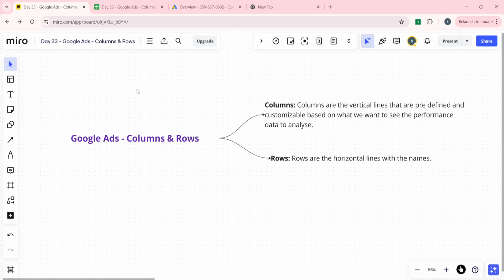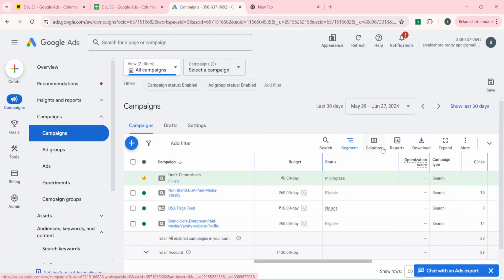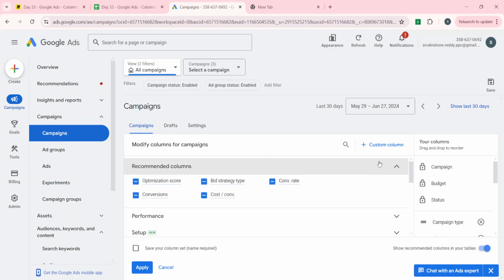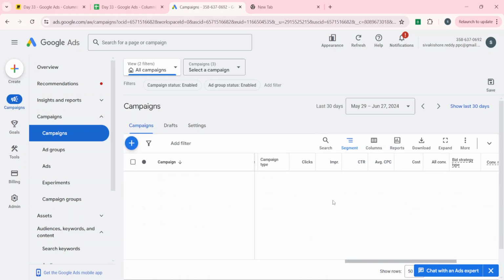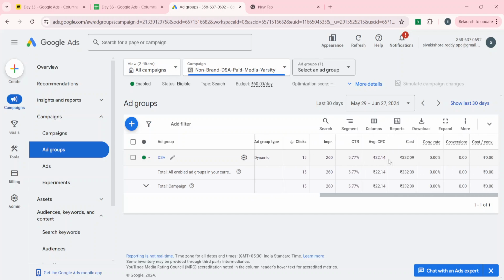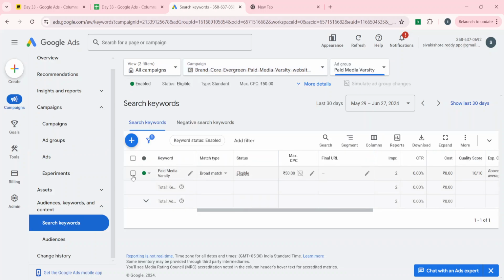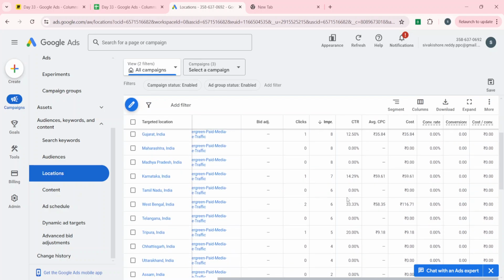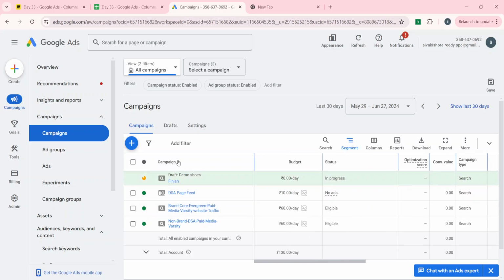How to Add columns in Google Ads ?